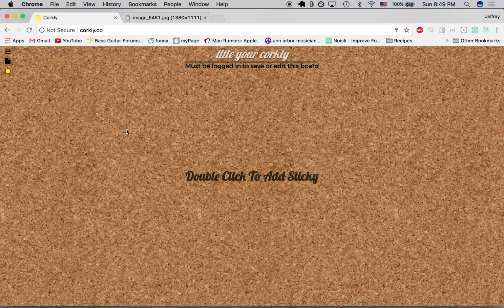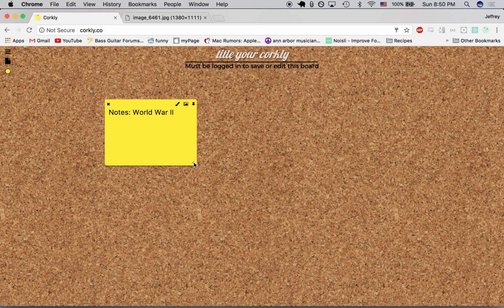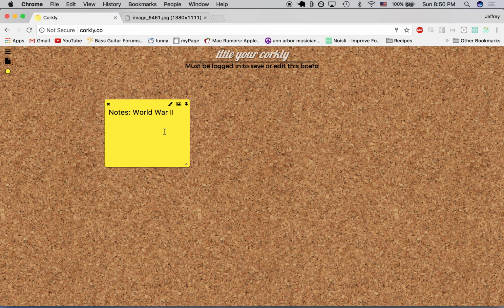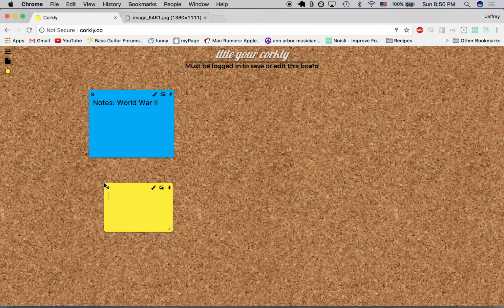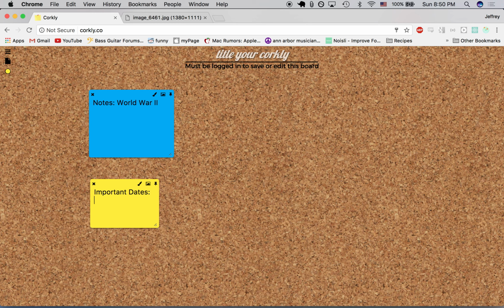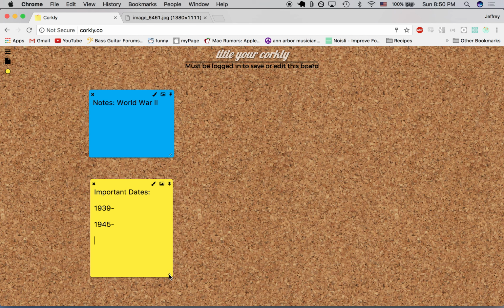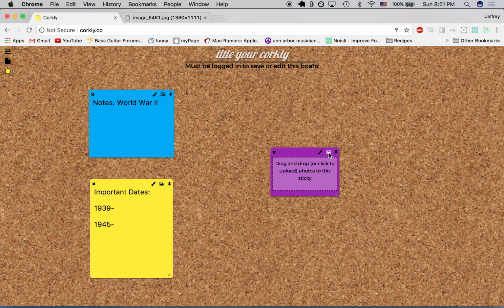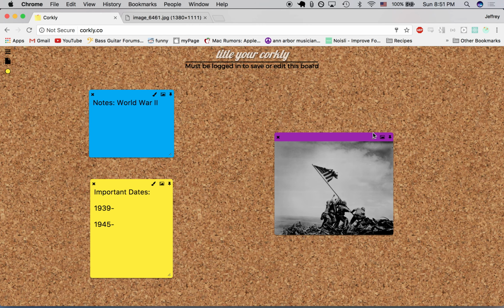Corkly Demo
A demo of the Corkly web application